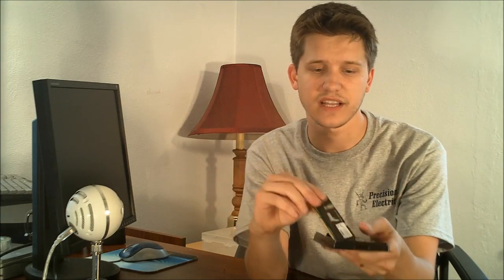WINTEC AMPX 3AXH1333 4GB DDR3 1333 RAM Unboxing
Today's video is an unboxing of the following:

WINTEC AMPX 4GB (2 x 2GB) 240-Pin DDR3 SDRAM DDR3 1333 (PC3 10666) Dual Channel Kit Desktop Memory Model 3AXH1333C9WS4GK

Once upon a time, Desktop Memory (also known as RAM) was extremely expensive. I still remember discussing with my high school teacher how much she paid for a 64 kilobyte (KB) memory upgrade in the 80s... can you venture a guess? Nope, it was actually around $2,400!

WINTEC has made memory for quite some time now, and I decided to go with this product solely on the reviews offered by previous Newegg.com customers. With over 4.5 out of 5 "eggs" - I knew I would have no trouble with these bad boys.

For those of you who are looking for memory upgrades, remember you can go to the Free Downloads - Corsair Memory Finder section of my website and locate compatible memory for your system.

Purchased Price: $34.99 + shipping
Manufacturer: WINTEC
Vendor: Newegg.com

Opening the packaging for this item was extremely easy. As with any memory vendor, they typically just place a sticker around the outside of a standard plastic enclosure. Once the sticker was removed I could remove the top of the cover and pull out my sticks of memory. These sticks of memory also include a limited lifetime warranty, which is always good just in case.